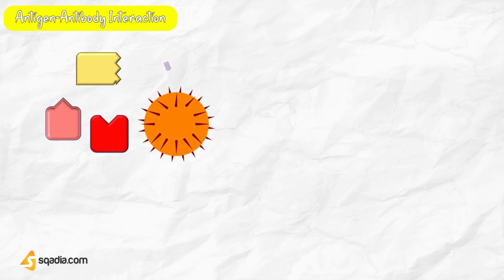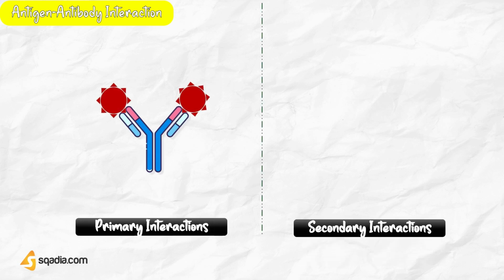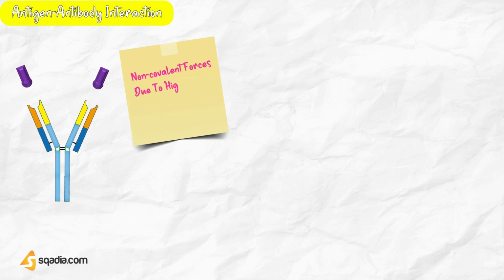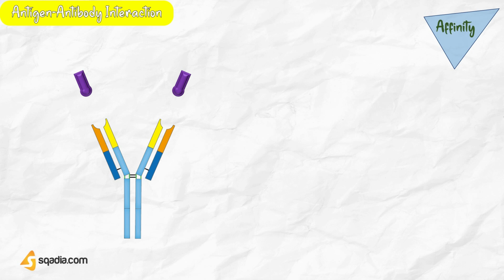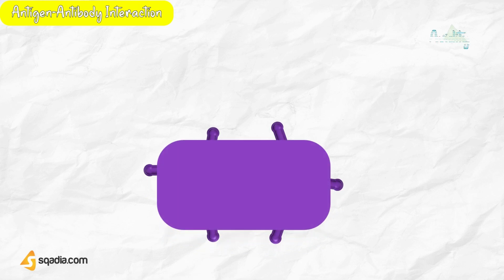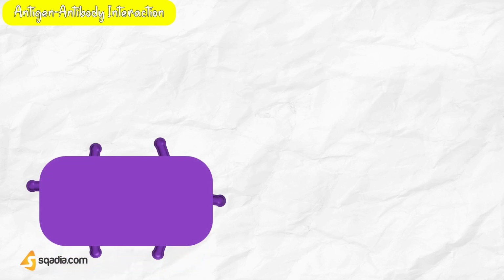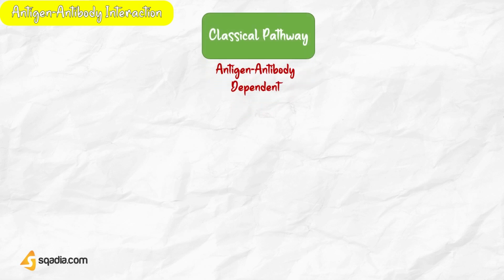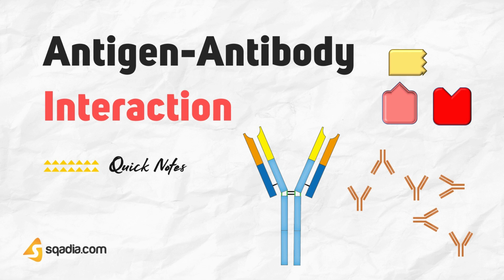Antigen-Antibody Interaction | Humoral Immunity Immunology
It is not easy to understand concepts related to the immune system. sqadia.com has made it simple for you in this immunology video!

The antigen-antibody interaction is a chemical reaction between an antigen and an antibody.

Antibodies are secreted by the B-cells, which react with antigens to form the antigen-antibody complex or the immune complex.

This video on the antigen-antibody interaction will take you through what is an antigen, what is an antibody, and how the antigen-antibody reactions occur.

▬ 📌 Antigen ▬▬▬▬▬▬▬▬▬▬
An antigen, by definition, stimulates the production of antibodies, which in turn combine with the antigen.

The three broad ways to define antigen include

👉 Exogenous antigen
The antigen which is foreign to the host immune system is known as an exogenous antigen.

👉 Endogenous antigen
The antigen produced by, intracellular bacteria and viruses replicating inside a host cell is an endogenous antigen.

👉 Autoantigens
Autoantigen is the antigen produced by the host itself.

👉 Epitope
An epitope is the region of the antigen where an antibody binds. Thus, it plays a very important role in the antigen-antibody interaction. It is also known as antigen determinant. Epitopes are further classified as conformational and linear epitopes.

👉 Types - Partial and Complete Antigen
The partial antigen also known as Hapten, cannot initiate the production of antibodies and can only elicit an immune response with the help of a carrier protein.

Complete antigen however can stimulate the B-cells to secrete antibodies and elicit an immune response without the help of carrier protein.

▬ 📌 Antigen Presentation and Processing ▬▬▬▬▬▬▬▬▬▬
The major histocompatibility complex presents the two types of antigens, exogenous and endogenous antigens.

The MHC class 1 expresses the endogenous antigen while the MHC class 2 expresses the exogenous antigen.

▬ 📌 Antibody ▬▬▬▬▬▬▬▬▬▬
An antibody is also known as an immunoglobulin. It is the soldier of the immune system that recognizes and binds the antigen to fight off foreign invaders or pathogens. They are made up of different peptide chains.
🔹The simplest antibody molecule has a Y shape and consists of four polypeptide chains:
🔹Two Light chains or L chains, and two Heavy chains or H chains. The heavy chain contributes to Fc and Fab regions while the light chain contributes only to the Fab region.
🔹The Fab or variable regions of both the light and heavy chain are responsible for antigen-binding
🔹Fab and Fc region of the heavy chain is responsible for various biological functions such as complement activation and binding to cell surface receptors.

You can learn about the structure of the antibody and its different types in detail by watching the full video.

▬ 📌 Antigen-Antibody Interaction ▬▬▬▬▬▬▬▬▬▬
Antigen-Antibody Interaction or the antigen-antibody reaction is the reaction by which an antibody binds with an antigen to form immune complexes. The circulating antibodies bind to specific antigens with high affinity to form an antigen-antibody complex.

🔵 The antigen-antibody interactions can be classified into primary and secondary interactions.

🔵 Primary antigen-antibody interaction takes place due to the presence of non-covalent forces between the epitope of an antigen and the paratope of an antibody.

🔵 The weak and noncovalent interactions such as
🔸Van Der Waals Forces
🔸Hydrogen Bonds
🔸Electrostatic Interactions
🔸Hydrophobic Interactions

As these are weak forces of attraction, antigens and antibodies must come close to binding.

The two properties of an antibody that is affinity and avidity also play a major role in the antigen-antibody interaction.

👉 Affinity
The strength with which one antigen binding site binds to the epitope.

👉 Avidity
The total strength with which an antibody binds to epitopes, or the strength of all interactions combined.

Secondary antigen-antibody interaction involves the stimulation of complementary systems after the formation of immune complexes.

Following the classical pathway of the complimentary activation, the first complement protein which is the C1 protein is made up of three distinct subunits, C1q, C1r, and C1s. C1q binds to the Fc portion of the complexed antibody. Forming the immune complex that stimulates the other complement proteins, starting the cascade of events.

Do remember that it was just a glimpse of the content of this video. For detailed, knowledge you need to watch the video.